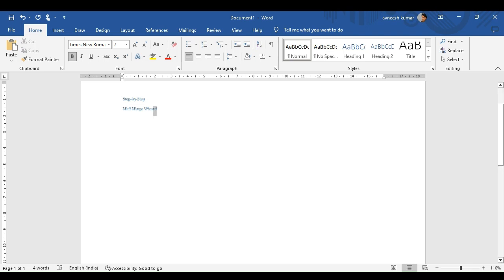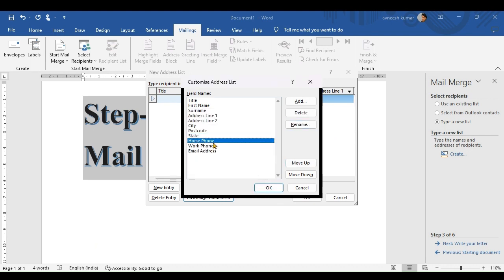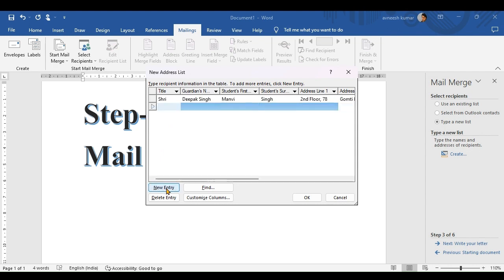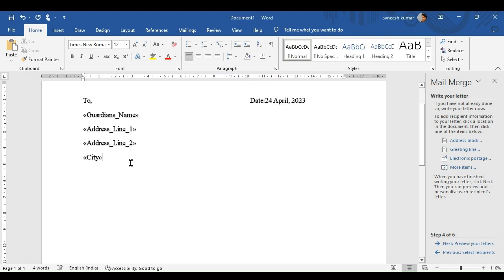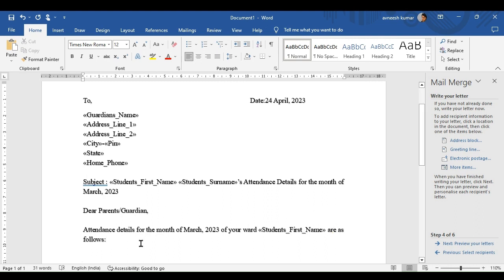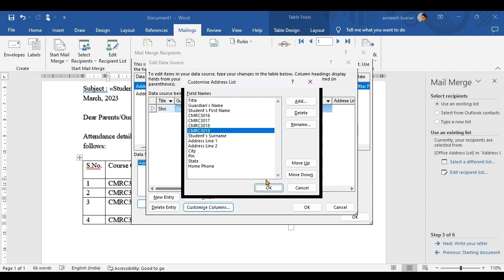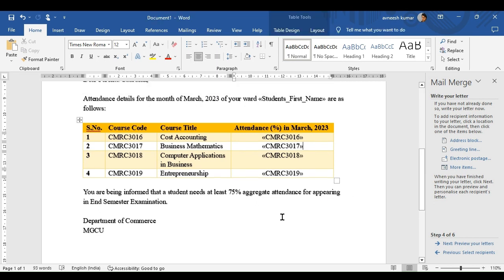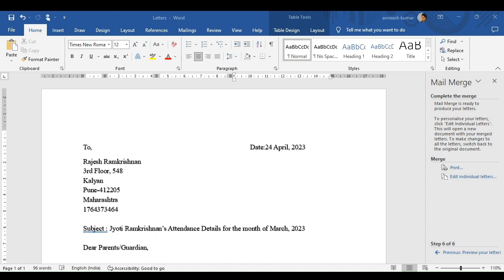MS Word Mail Merge Wizard